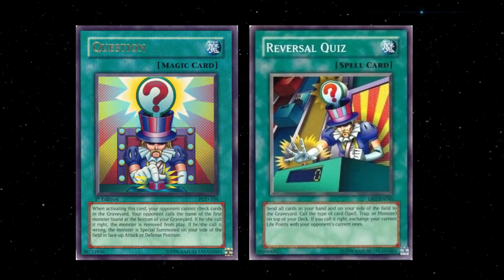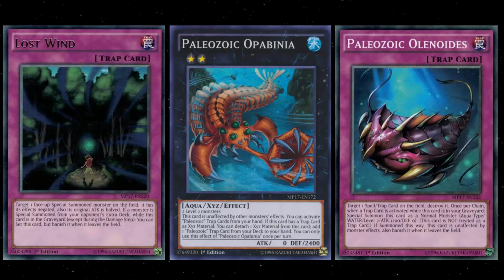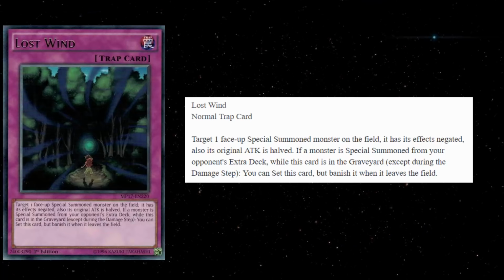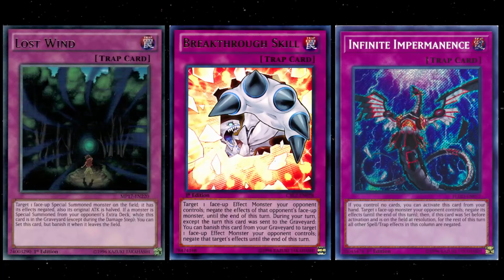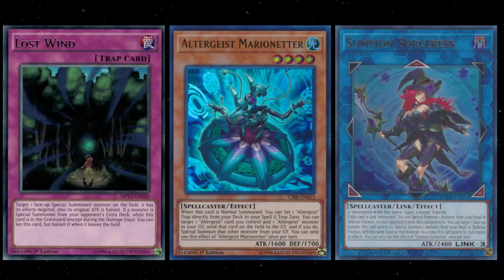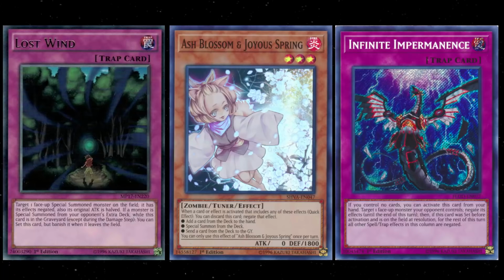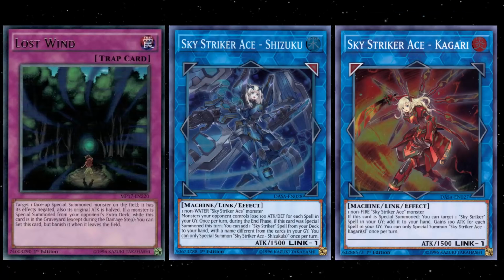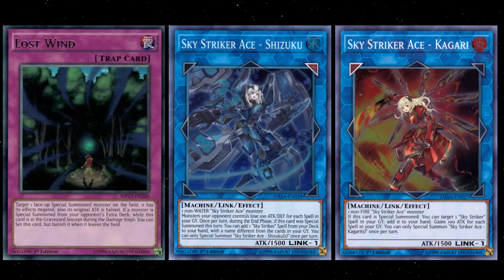This Is Without a Doubt One of The Best Meta Destroying Cards In All of Yugioh, and It Only Cost $1.